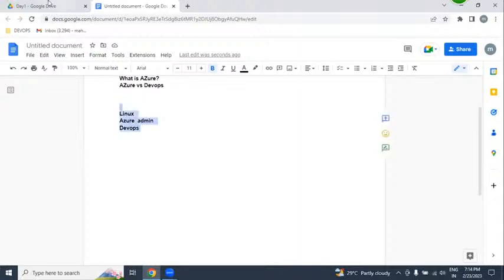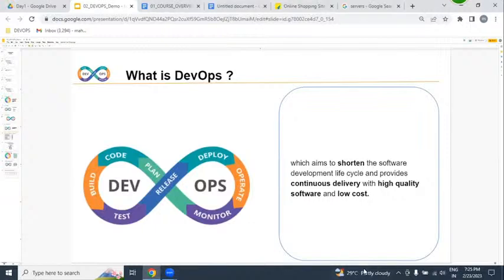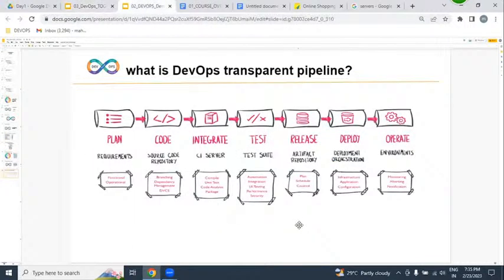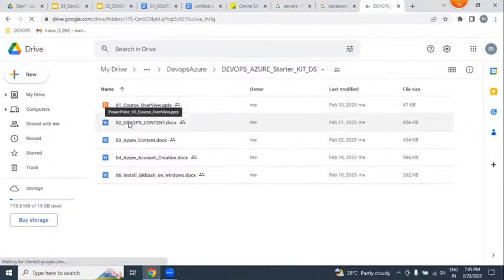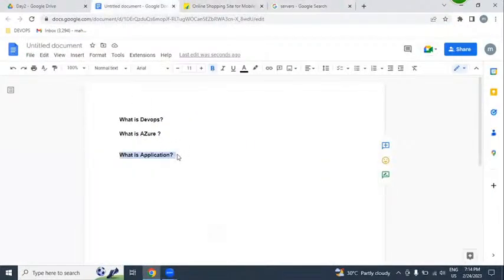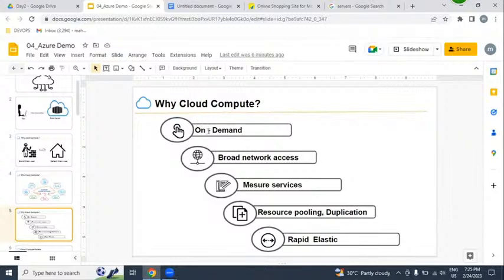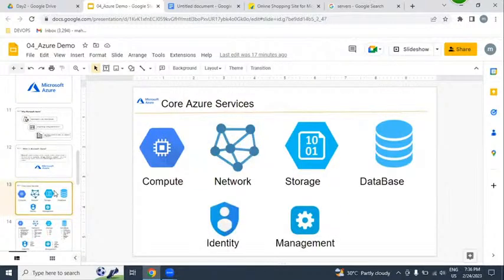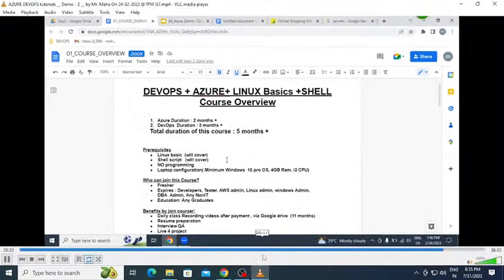AZURE DEVOPS tutorials by Mr. Maha Sir